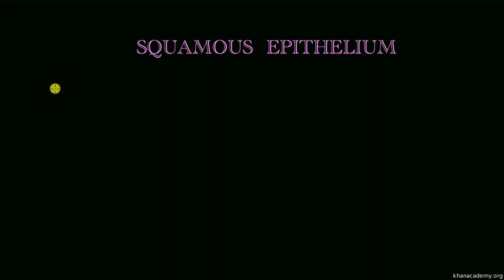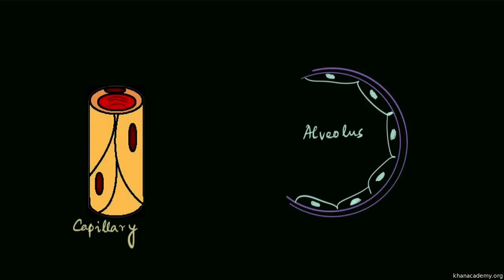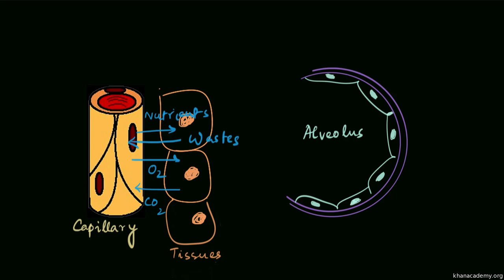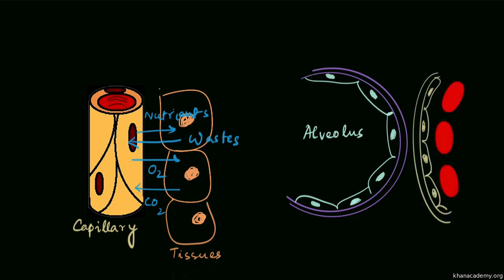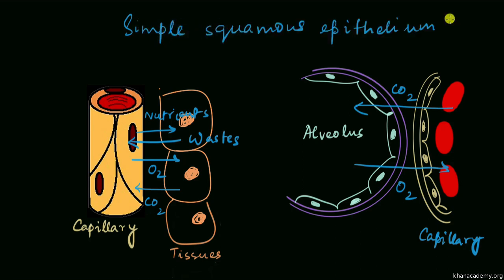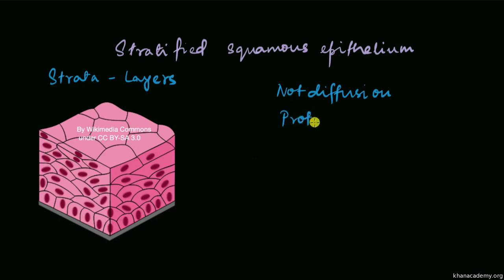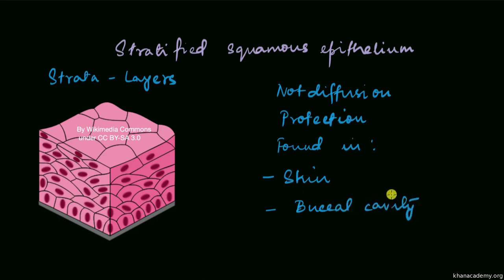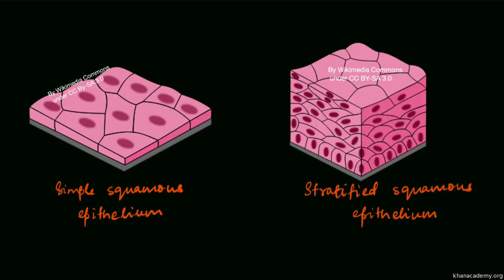CBSE-NINE-BIOLOGY-2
The word "squamous" comes from the Latin word "squam," meaning "scale-like," referring to the scales found on fish or reptiles. Squamous epithelium is composed of flat, scale-like cells that are designed for certain functions in the body, especially diffusion. Because these cells are so thin and flat, substances can easily pass through them. This makes squamous epithelium particularly useful in areas of the body where quick and efficient diffusion is necessary, such as in **capillaries** and **alveoli**.

### Role in Capillaries

In capillaries, the walls consist of a single layer of squamous epithelial cells. This thin structure is essential for the capillary's primary function: transporting materials to and from tissues. Capillaries supply oxygen to tissues and remove carbon dioxide, as well as provide nutrients and remove waste products. The thinness of the capillary walls, made possible by the single layer of squamous epithelium, allows oxygen to pass from the capillaries into the tissues, and carbon dioxide to diffuse in the opposite direction, from the tissues into the capillaries. This efficient diffusion is possible due to the thinness of the capillary walls, which minimizes the distance that gases, nutrients, and waste products must travel.

### Role in Alveoli

Similarly, in the **alveoli** of the lungs, the walls are also composed of just one layer of squamous epithelial cells. This thin layer is crucial for the **exchange of gases** during respiration. When air enters the lungs, oxygen must pass through the alveolar walls and diffuse into the capillaries to be carried away by the bloodstream. On the other hand, carbon dioxide from the blood must diffuse into the alveoli to be expelled when we exhale. Since both the alveolar and capillary walls are only one cell thick, this allows for rapid gas exchange. In both cases, the thinness of the squamous epithelium ensures that substances can diffuse easily across the barrier.

Both capillary and alveolar walls are examples of **simple squamous epithelium**, which means they are composed of a single layer of cells. The single layer allows for efficient diffusion, making it ideal for structures involved in the exchange of gases, nutrients, and waste.

While simple squamous epithelium is ideal for diffusion, other types of squamous epithelium serve different functions. One such type is **stratified squamous epithelium**, which is made up of multiple layers of cells. The term "stratified" comes from "strata," meaning layers. Stratified squamous epithelium is primarily found in areas that are exposed to mechanical stress or injury, where protection is more important than diffusion.

Because stratified squamous epithelium is made of many layers, it is much thicker than simple squamous epithelium. This thickness provides greater resilience, making it ideal for protection against physical damage, chemicals, and pathogens. If the outermost layers of cells are worn away due to stress or environmental factors, the underlying layers remain intact, providing continuous protection. This is especially important in areas such as the **skin** and the **oral cavity** (including the inside of the mouth), which experience frequent wear and tear.

In stratified squamous epithelium, the top layers of cells are flat, resembling the squamous cells found in simple squamous epithelium. However, the cells at the bottom layers are usually **cuboidal** or **columnar**, not flat. This difference in shape occurs because the bottom layers of cells are actively dividing to produce new cells, while the top layers are older, flattened cells that have migrated towards the surface. Despite this variation in cell shape, the tissue is still classified as squamous because the **flattened cells** on the surface define its classification.

### Protective Role

Stratified squamous epithelium is also known as **compound epithelium** because it has multiple layers of cells, unlike simple epithelium, which consists of only one layer. The primary function of stratified squamous epithelium is **protection**, not diffusion. It serves as a barrier that prevents harmful substances from entering the body and protects underlying tissues from physical damage, dehydration, and infections.

The skin, for instance, is continuously exposed to various environmental threats, including UV radiation, physical injury, and harmful microorganisms. The outermost layer of skin, the **epidermis**, is made of stratified squamous epithelium. The surface cells are dead and flattened, forming a tough, protective layer. The **mucous membranes** lining the mouth, throat, and other areas that are subject to friction also consist of stratified squamous epithelium.